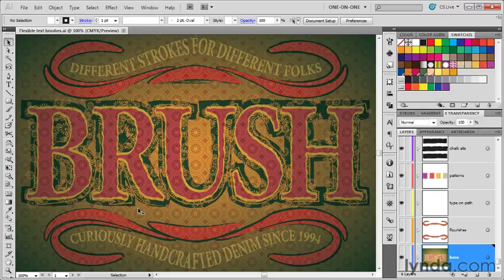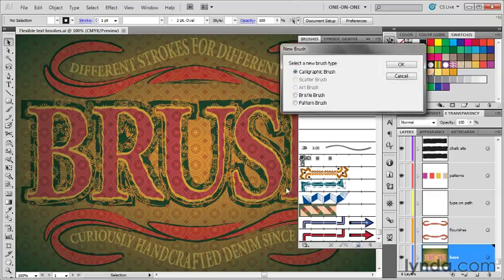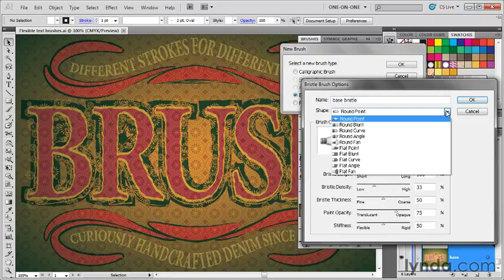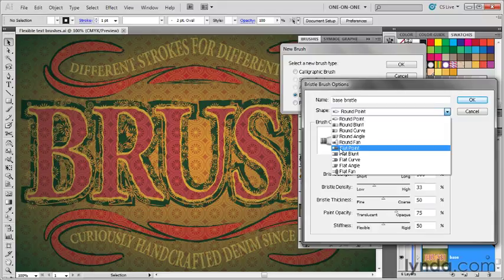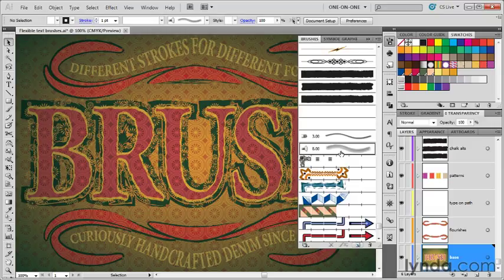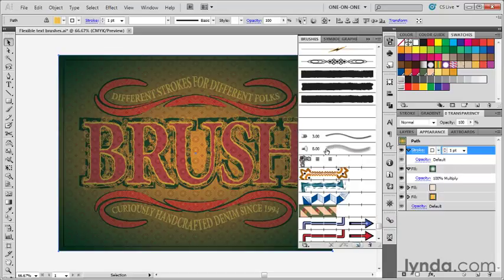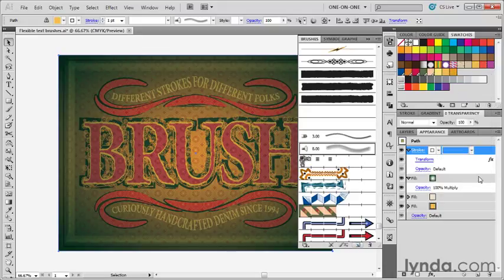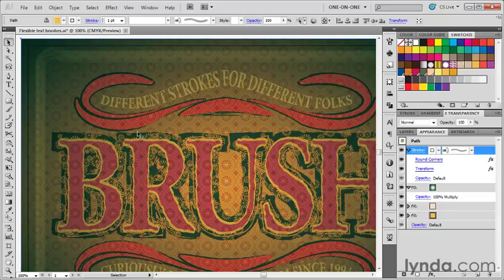baiom_26_17.